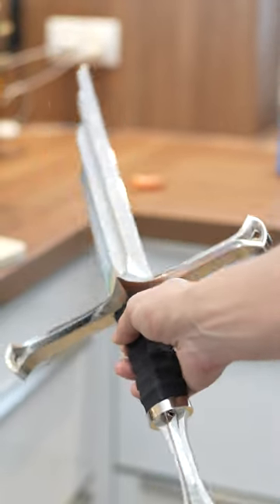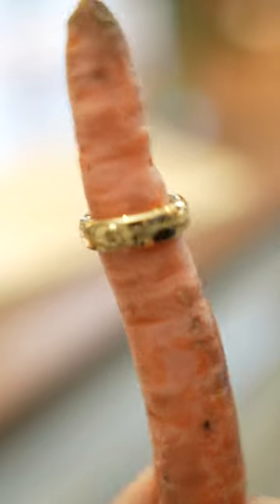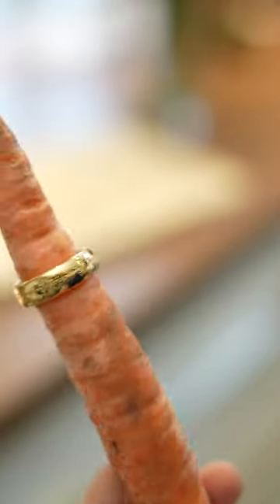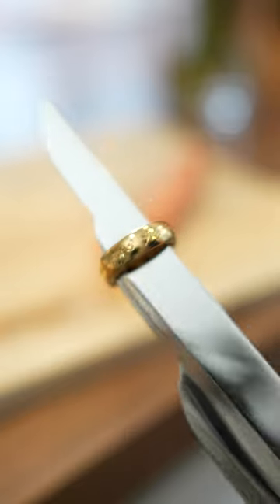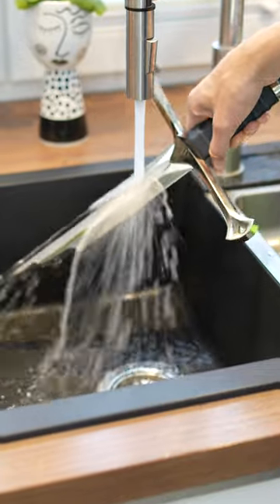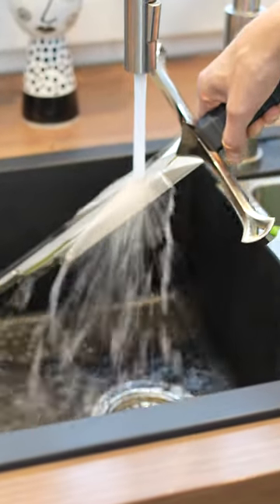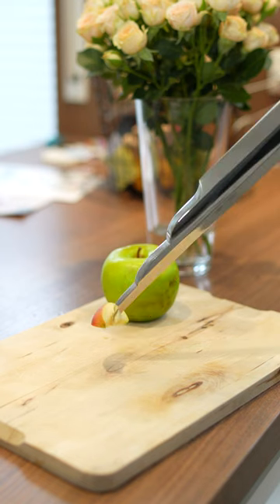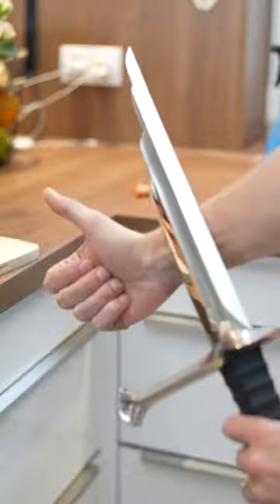Can‘t believe this was 3D printed 😍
It's also electroplated! The best 3dprinted Kitchen Knife I've ever had!